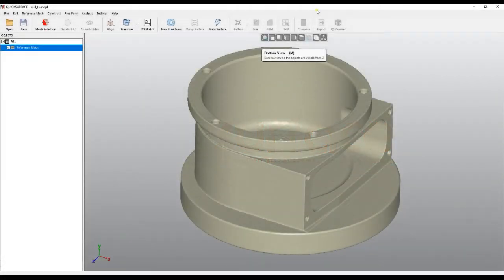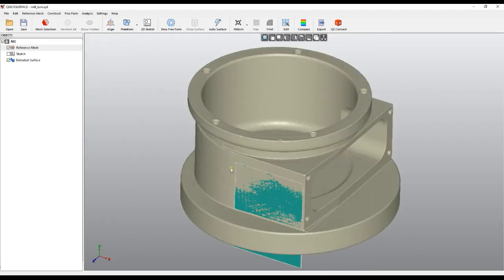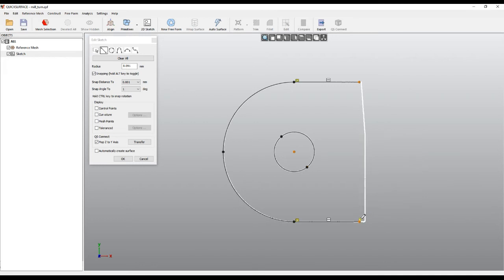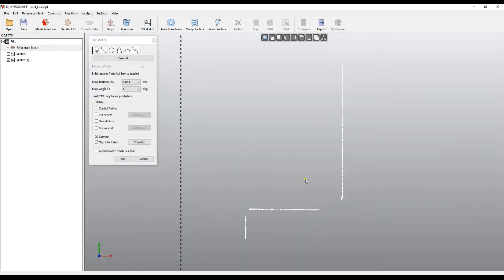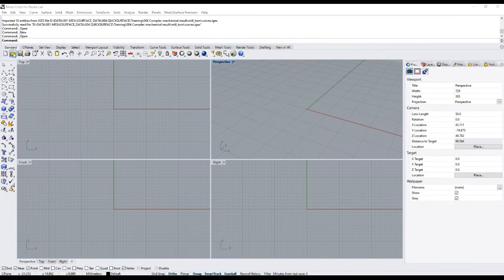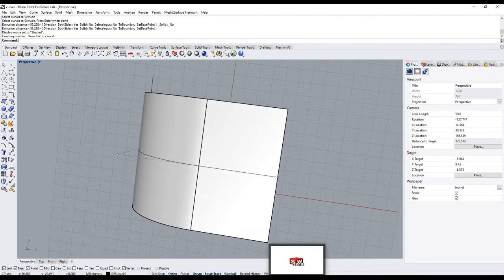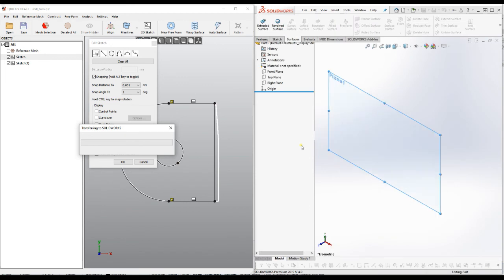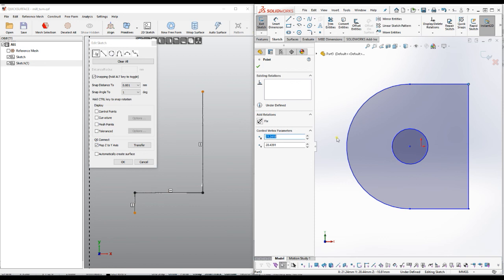QS Tutorials: Individual Sketches - How to do Reverse Engineering with QUICKSURFACE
Learn how to work with QUICKSURFACE if you need to create only 2D sketches and export into other packages.

1.What is QUICKSURFACE?

2.How it works?

3. Why QUICKSURFACE?